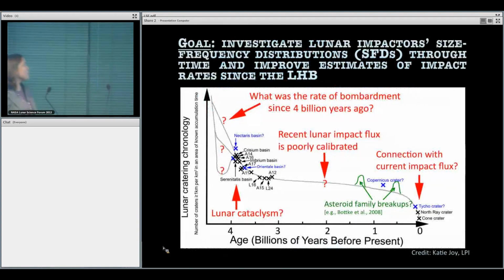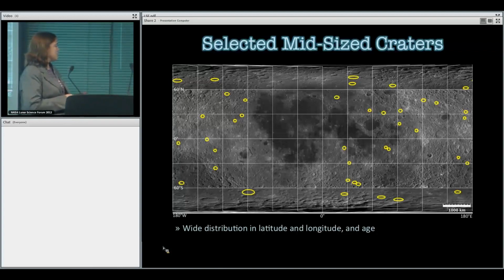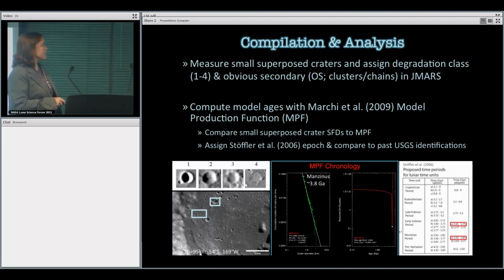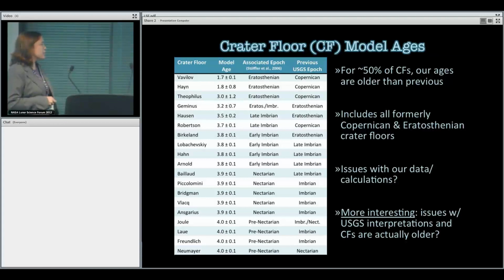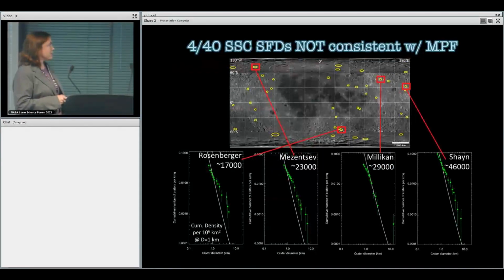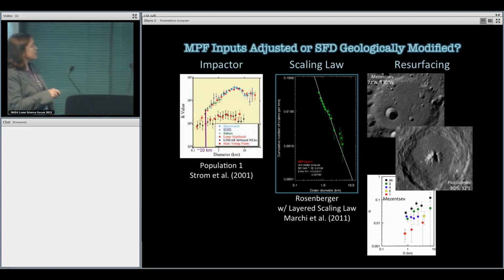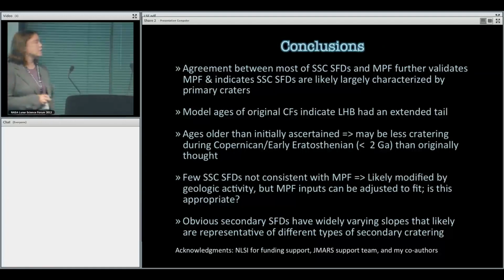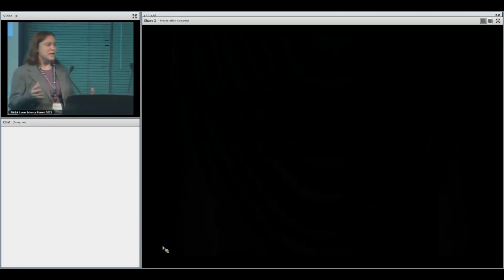NASA Lunar Science Forum 2012: Michelle Kirchoff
Results of examining small impact crater populations on the Moon
Michelle Kirchoff